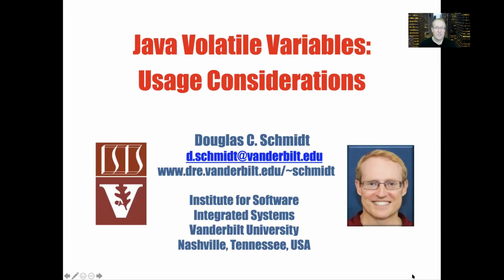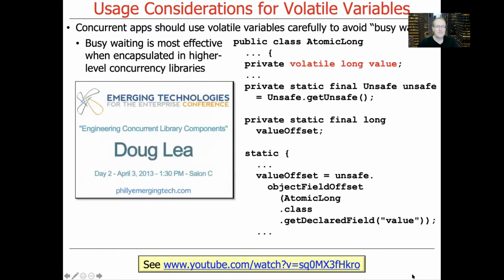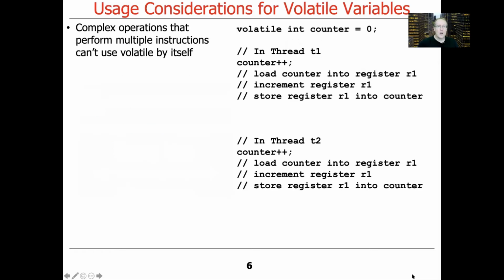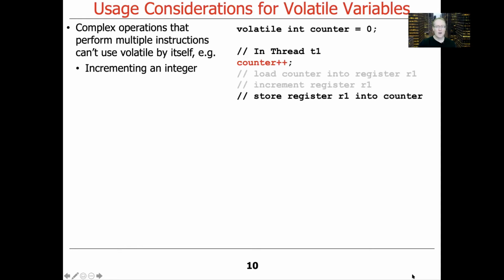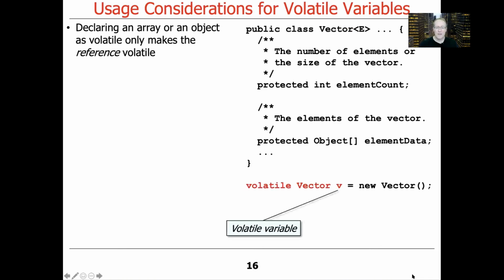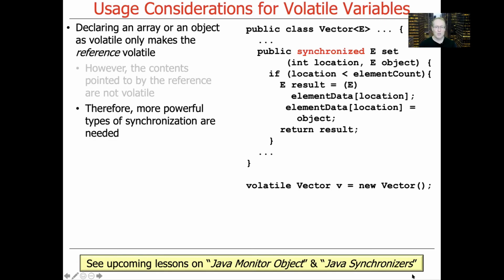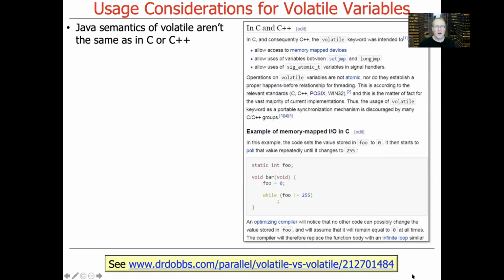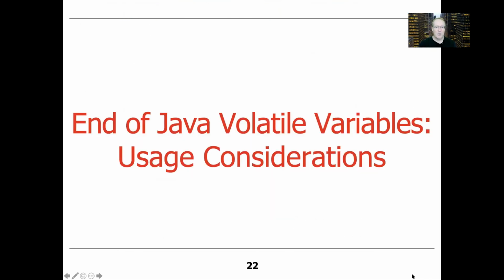Usage Considerations ofJava Volatile Variables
This video describes some usage considerations to keep in mind when applying Java volatile variables in practice.